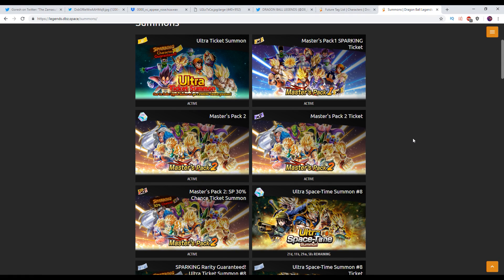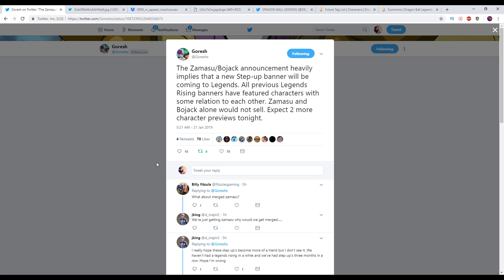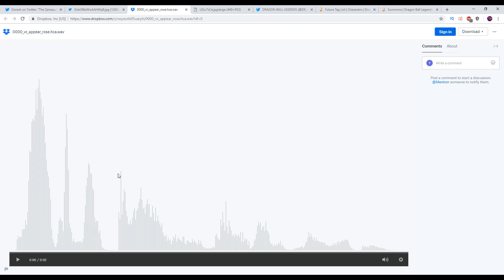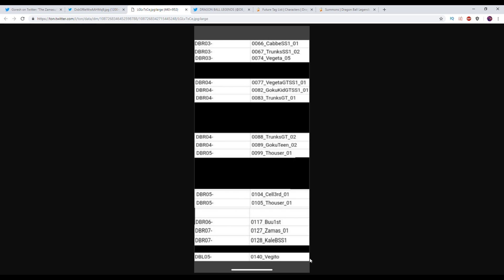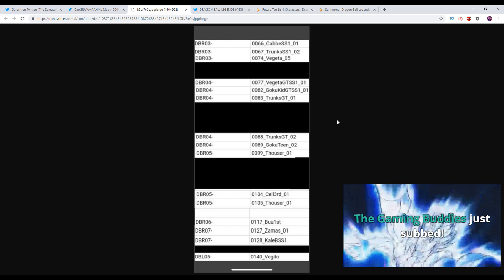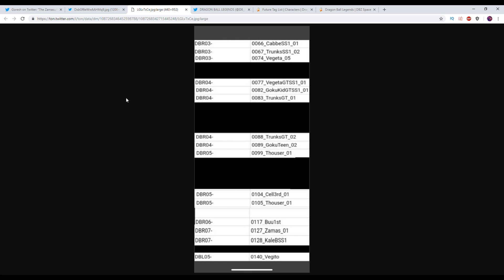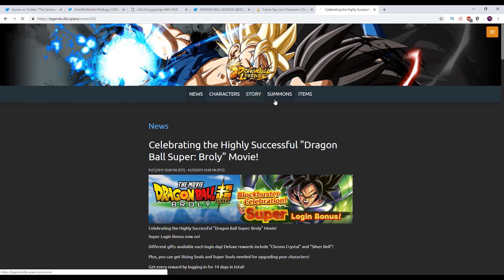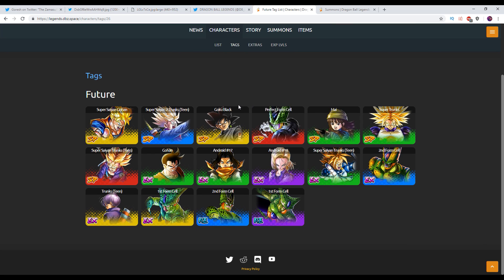Super Saiyan Rose Goku Black & Vegito x DB Legends Talk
Super Saiyan Rose Goku Black or Vegito (among others) NEXT In DB Legends?